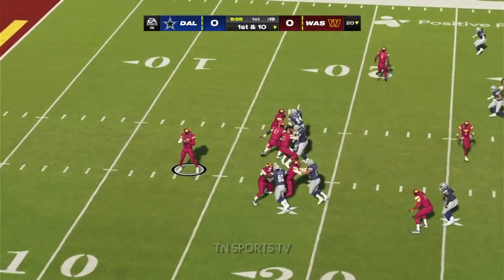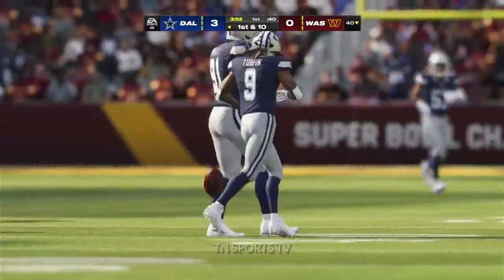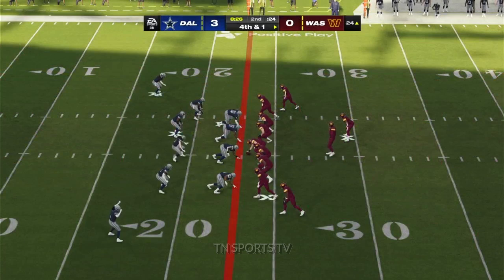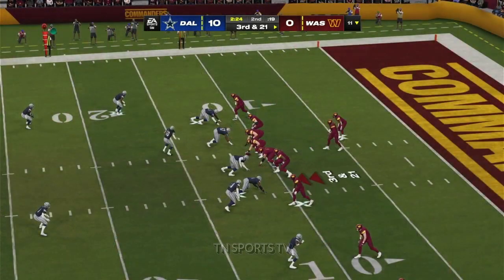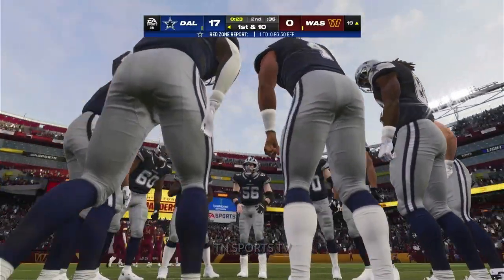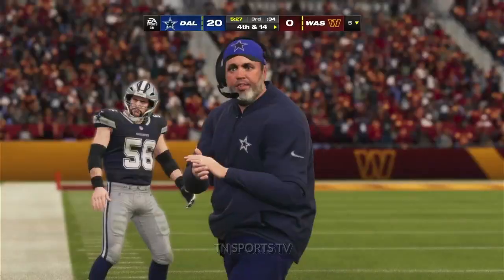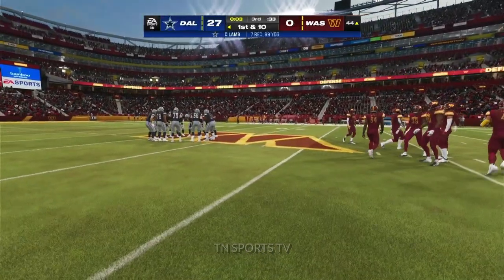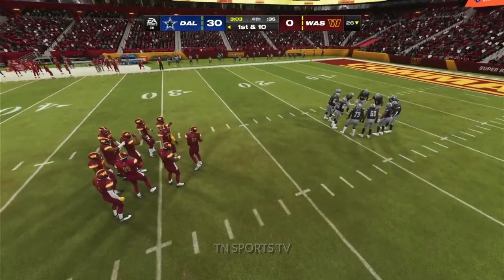Dallas Cowboys vs Washington Commanders | Full Game | NFL Week 12 | Madden NFL 25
This simulation was presented to you by TN SPORTS TV

Hardware & Software:
- Console: PlayStation 4 Slim (REFURBISHED)
- Laptop: Toshiba Satellite C75D - A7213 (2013 MODEL)
- Capture Card: HD Audio & Video Capture (ALIEXPRESS)
- Software: OBS Studio & Windows Movie Maker (720p 60FPS)